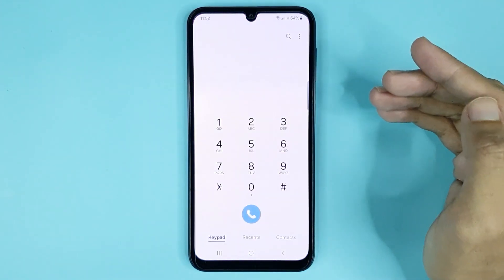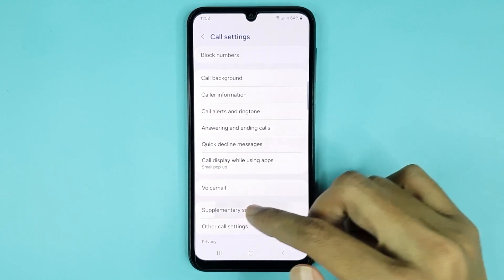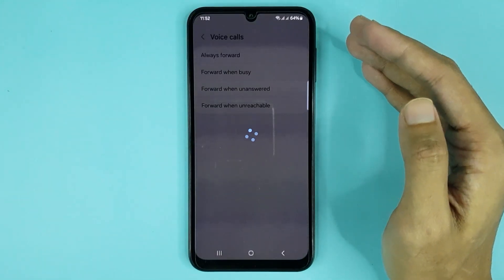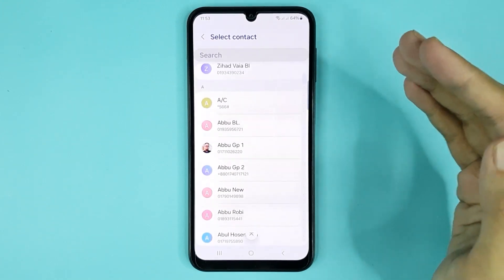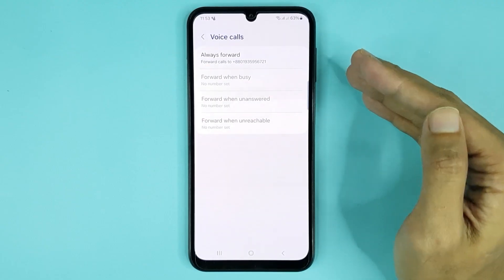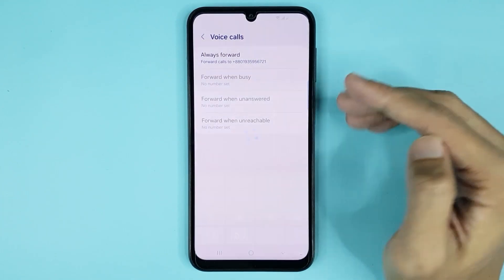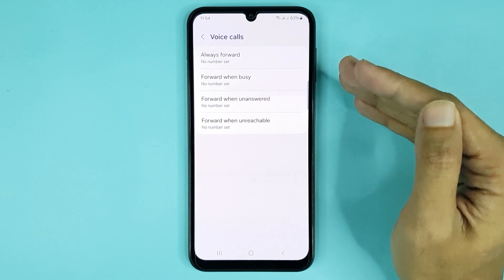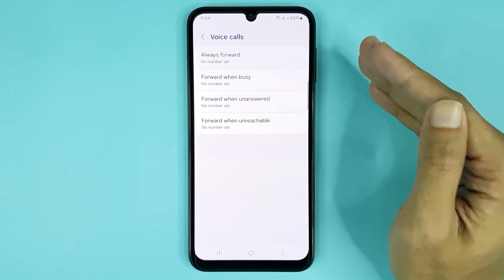How to Enable or Disable Call Forwarding in Samsung A15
A quick guide on how to turn on or turn off the call forward option in your Samsung Galaxy A15.